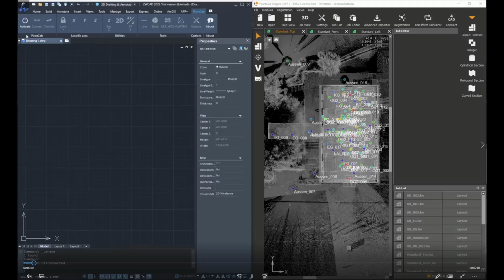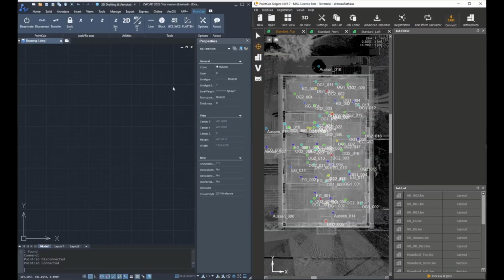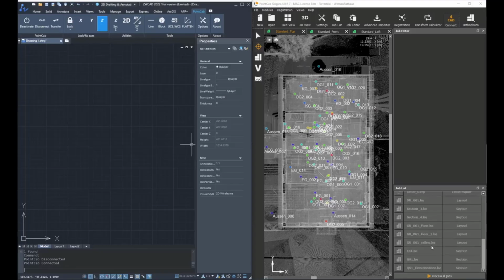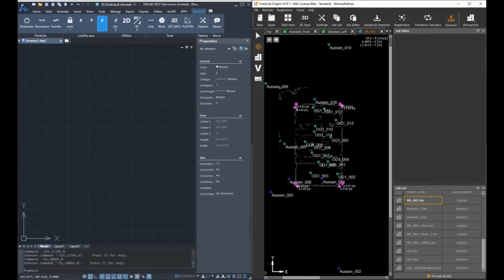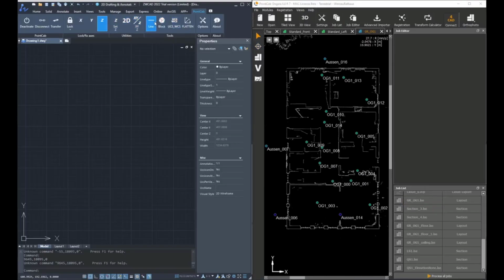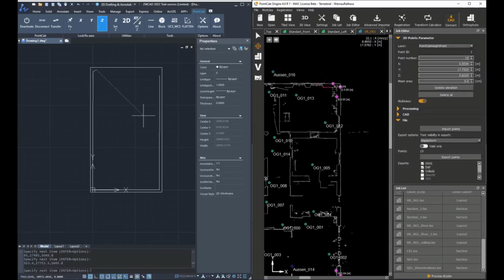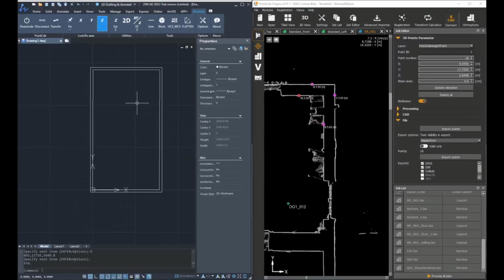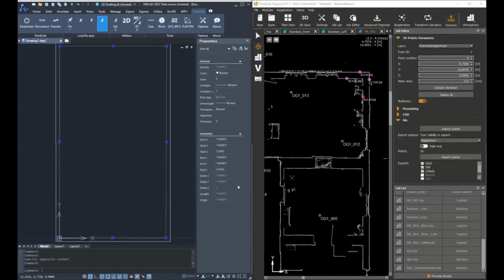4ZWCAD Plugin: Locking & fixing axes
Sometimes it’s necessary to lock or fix certain axes for modeling. In this tutorial, we show you how it works.

General Info about the plugin:
Our ZWCAD plugin enables a connection between our point cloud processing software PointCab Origins and ZWCAD. The data is imported and processed in Origins and can then be translated into ZWCAD objects with just a few clicks.

The approach is quite simple: just click on the 3D points you need in the Origins standard or panorama views and they will be directly translated into lines, circles, blocks etc. in your ZWCAD model.

Of course, vectorizations or layouts/sections created in Origins can be transferred into ZWCAD as well.